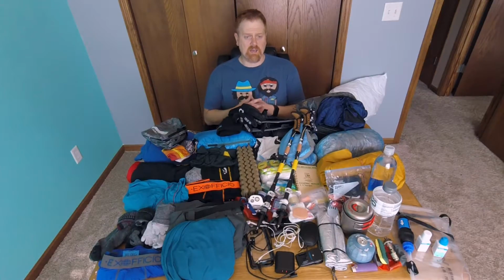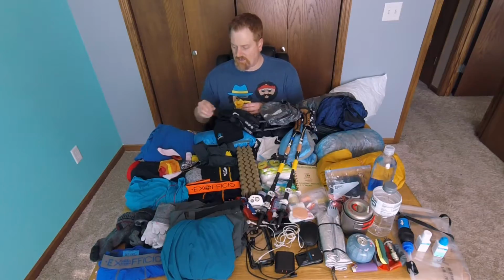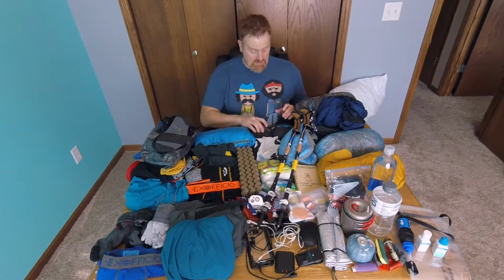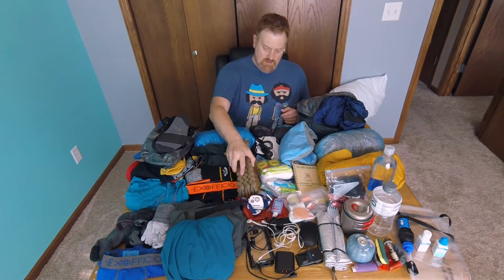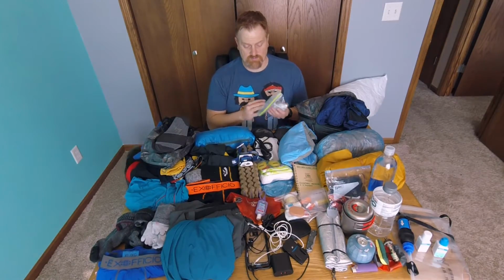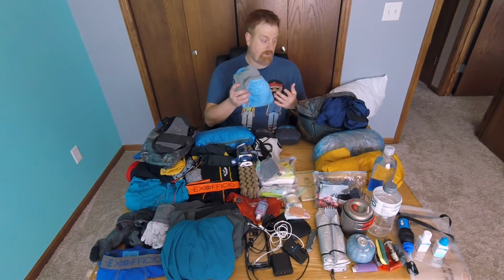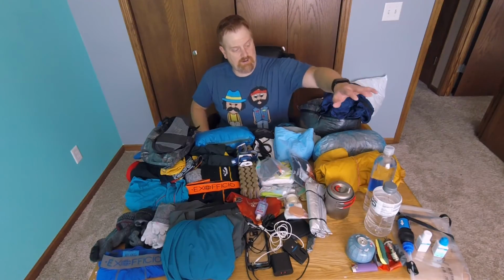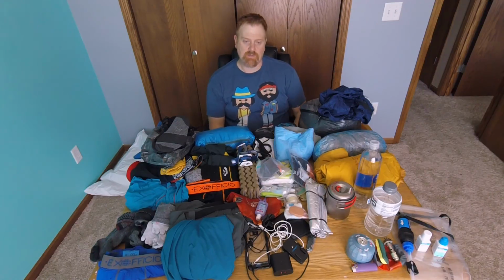2017 Appalachian Trail Gear List - Pre Hike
This is a list of all the gear I will be taking with me on my 2017 Appalachian trail thru-hike